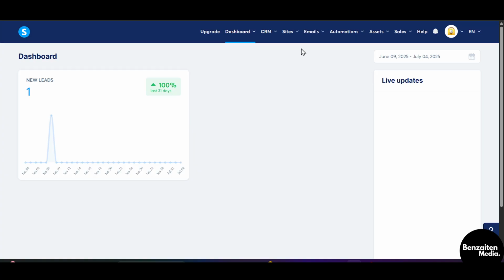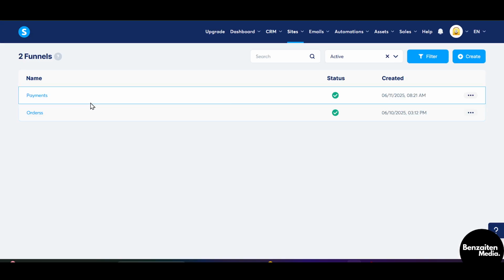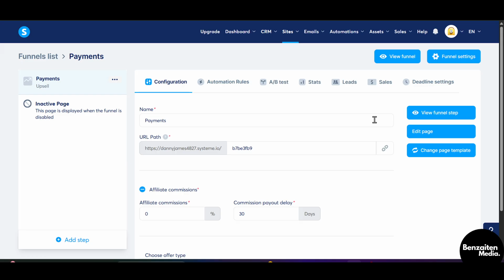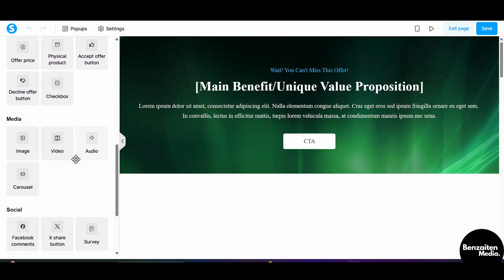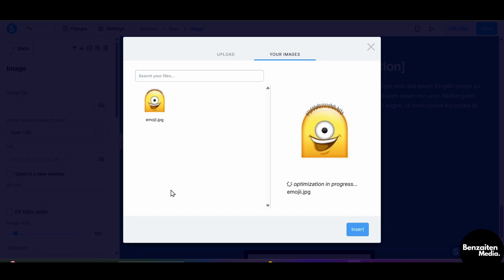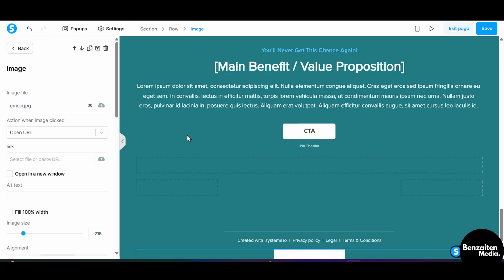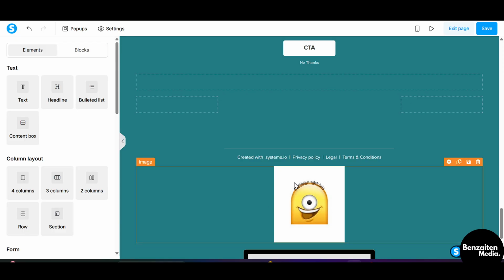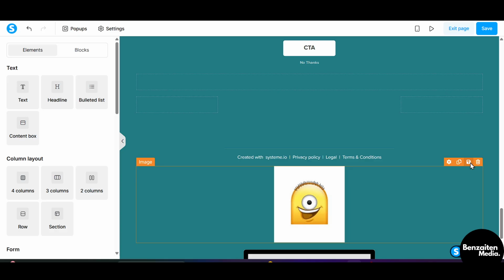How to Add an Image on a Page on Systeme.io | 2025 Full Guide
Want to add images to your landing pages or funnels in Systeme.io? This quick and easy 2025 tutorial shows you exactly how to upload and place an image on any page inside the Systeme.io editor — perfect for beginners!

🔍 What You’ll Learn:

How to open the Systeme.io page editor

Where to find the image element

How to upload and resize images

Tips for alignment and mobile responsiveness

Saving and publishing your changes

🛠 Features Covered:

Drag & drop image element

Upload from local device

Image settings (width, border, shadow)

Linking images to URLs

💼 Best For:

Online coaches and course creators

Funnel builders and digital marketers

Beginners using Systeme.io for the first time

Anyone designing sales or opt-in pages

🎓 Bonus Tips:

Use compressed images for faster page loads

Add alt text for better SEO

Test image placement on mobile view